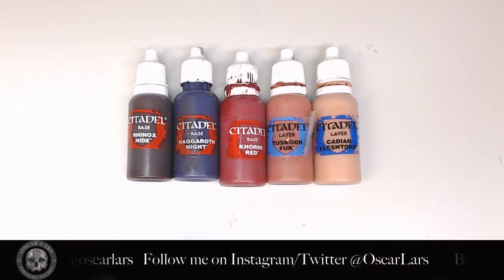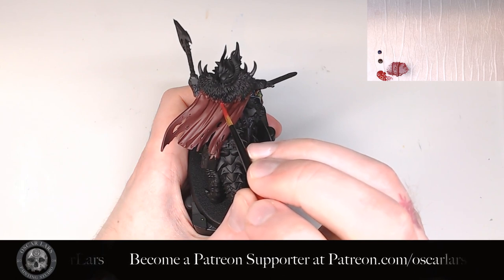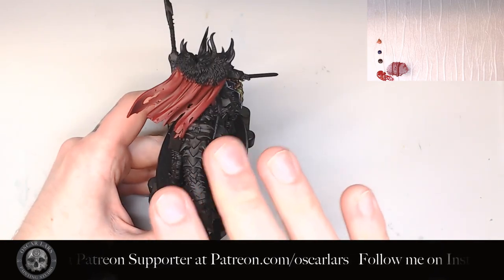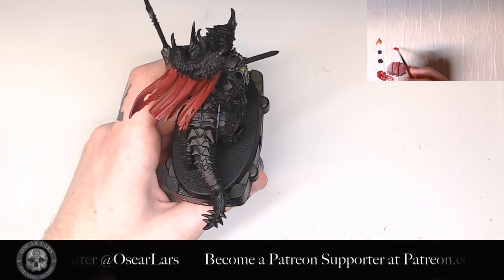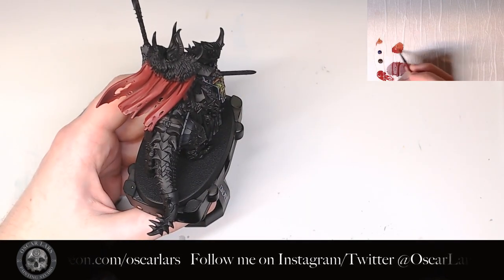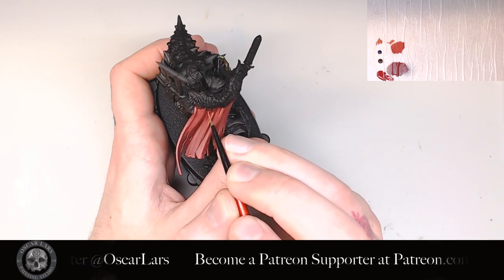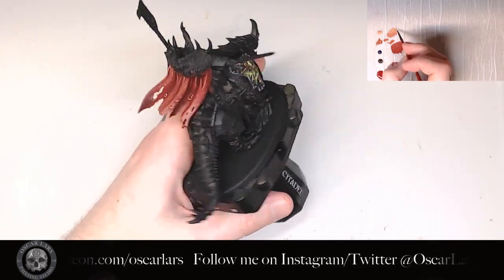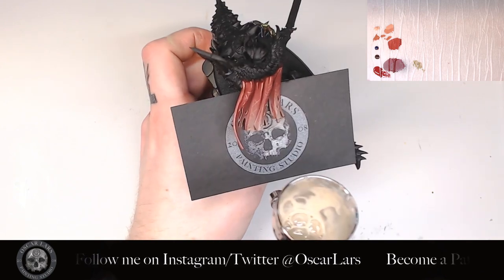Miniature Painting Tutorial - Oscar Lars - Cloaks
This is a tutorial on how to paint cloaks. This tutorial is also useful for any cloaks, not just for Chaos Warriors.